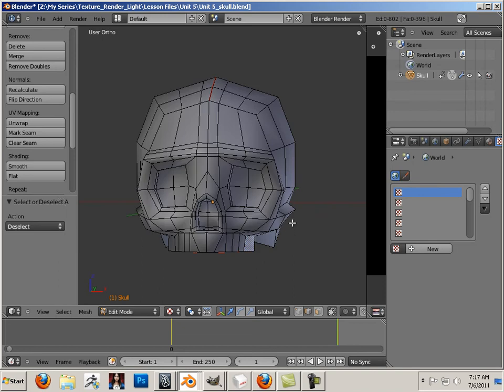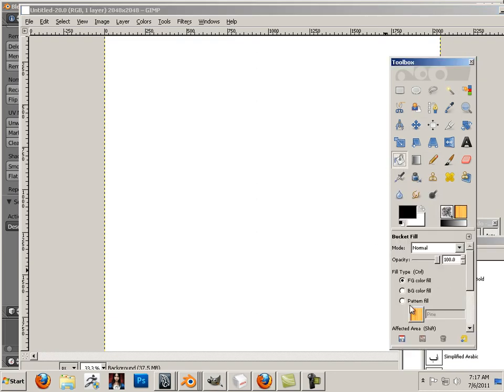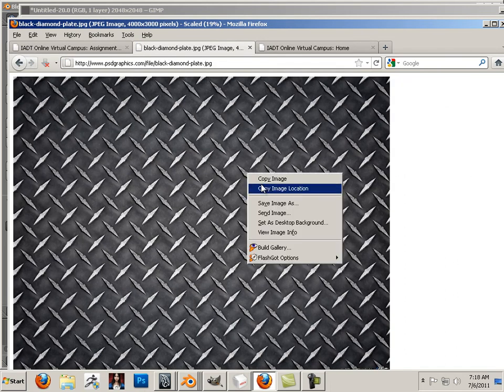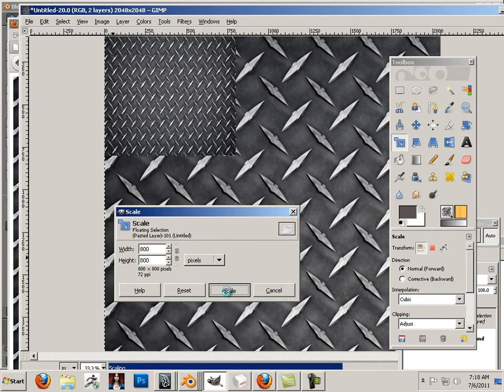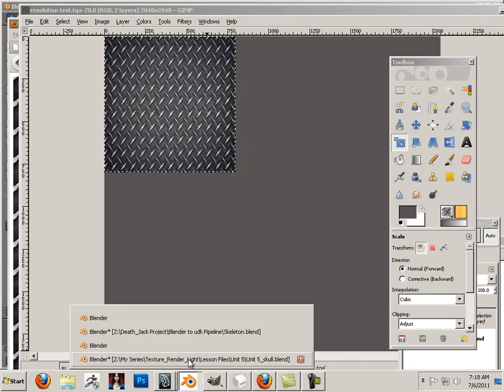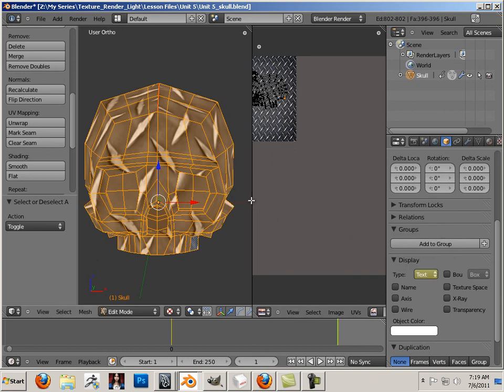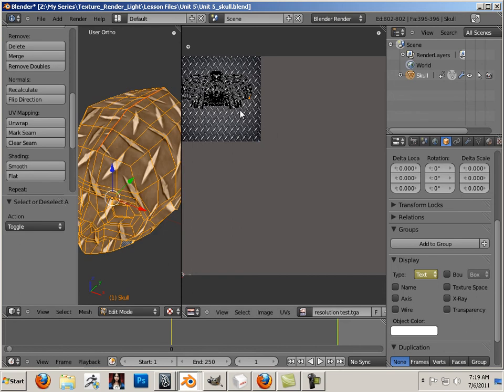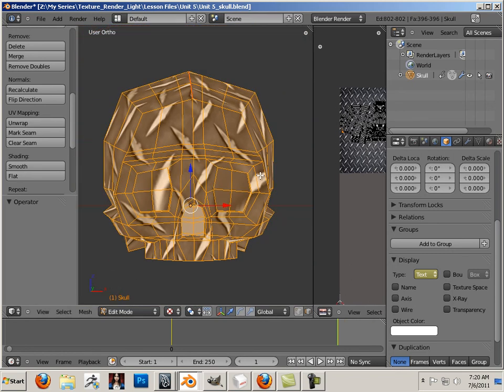0502 Blender_TRL (Resolution).mp4